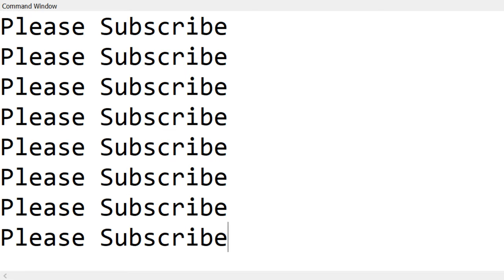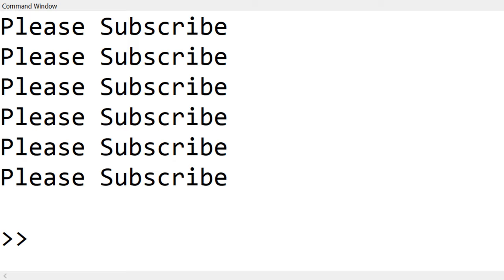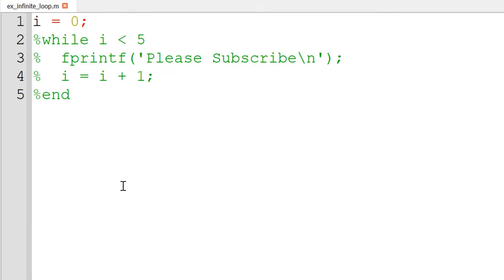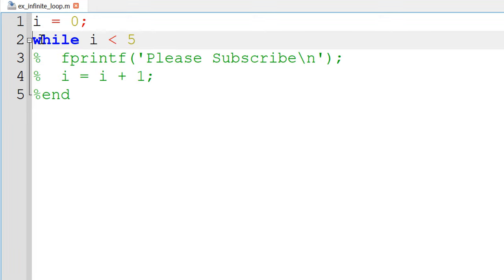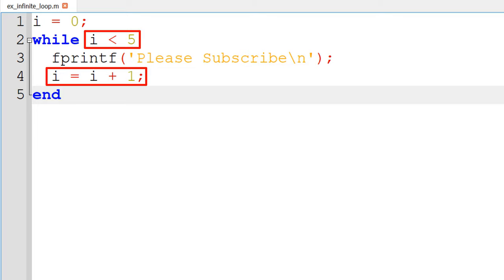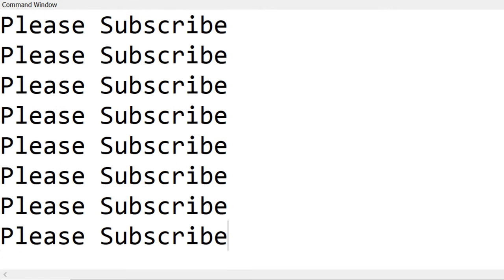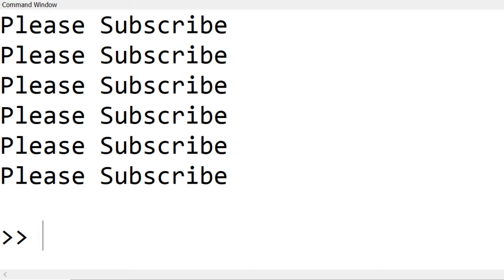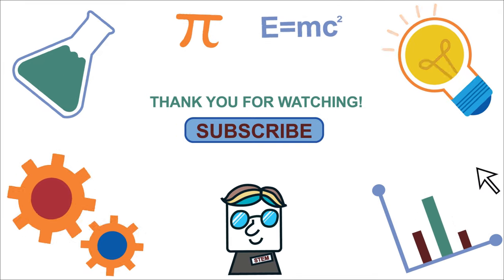Octave Tutorial #21: Quit Infinite Loop in GNU Octave and Matlab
Matlab/Octave tutorial to escape from the infinite loop in Octave and Matlab.

Video content with timestamp:
00:00 - Intro
00:18 - Infinite Loop
02:07 - Quit Infinite Loop

Other Octave Tutorial Videos:

1. Getting Started for Absolute Beginners

2. Variables for Absolute Beginners

3. Vectors for Absolute Beginners

4. Matrices and Indices for Absolute Beginners

5. Matrix Operations for Absolute Beginners

6. Scatter and Line Plotting for Absolute Beginners

7. First 5 Things to Do For Productive Working Environment

8. Writing Scripts and Functions for Absolute Beginners

9. Save/Load Variables in Workspace and Use Variable Editor for Absolute Beginners

10. Plot different types of plots for Absolute Beginners

11. Conditional Statements for Absolute Beginners (Letter Grade Assignment)

12. For Loop Statements for Absolute Beginners (BMI Calculation)

13. Big Data Analytic Basics

14. While Loop Statements for Absolute Beginners (Countdown Timer)

15. Display Even or Odd Numbers Only

16. Plot Multiple Curves in Same Figure

17. Common Errors and How to Fix

18. Learn GNU Octave in 1 hr 30 min

19. Solve Polynomial Equations

20. Polynomial Curve Fitting

21. Make Animation

22. Solve Ordinary Differential Equations

23. Plot Square Wave Functions

24. Plot Solution of Laplace's Equation

25. Quit Infinite Loop